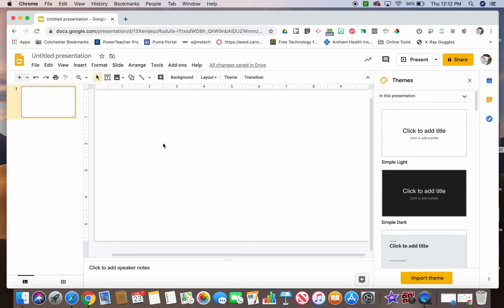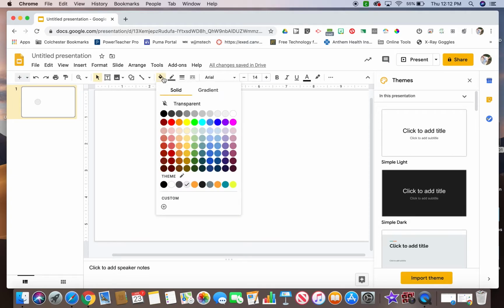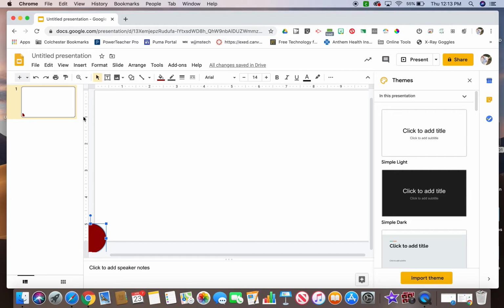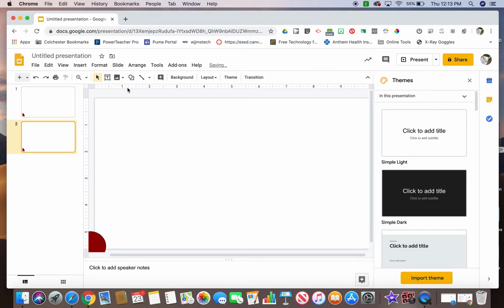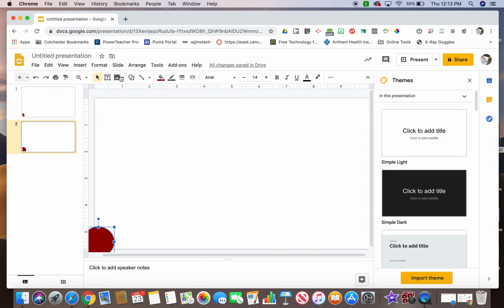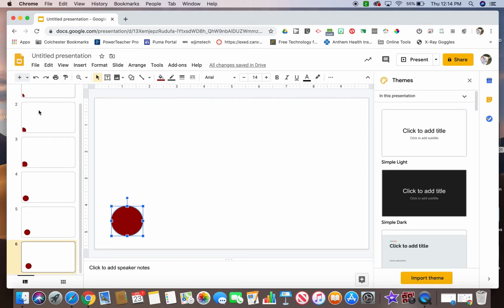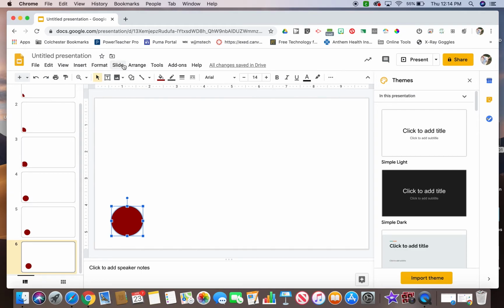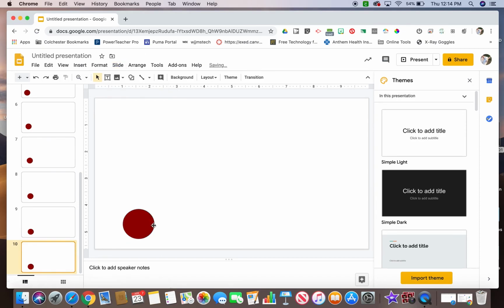How To Animate In Google Slides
A Quick tutorial on how to animate an object using Google Slides.